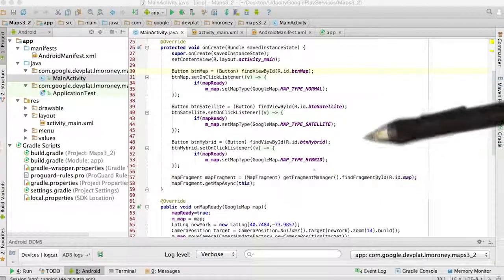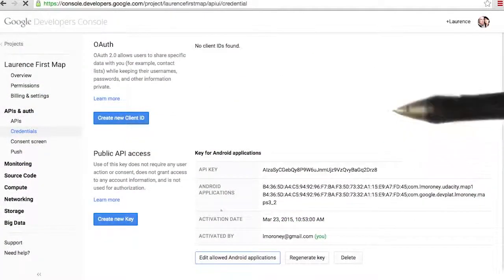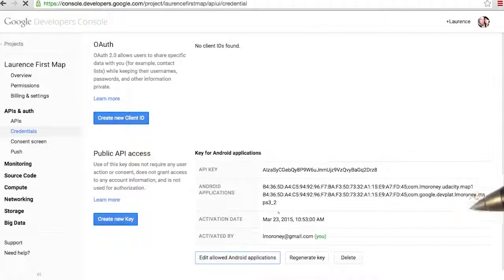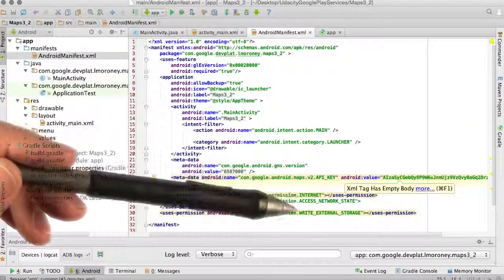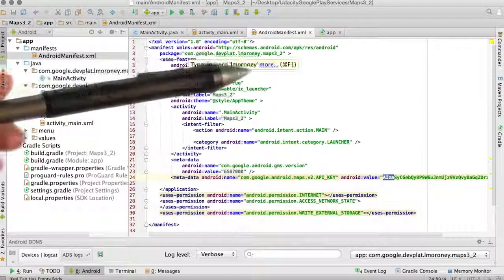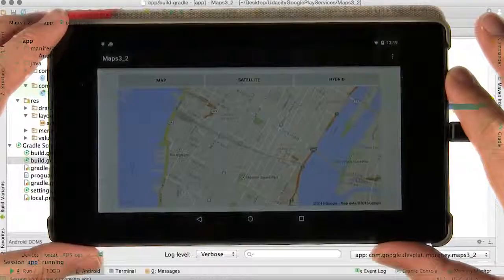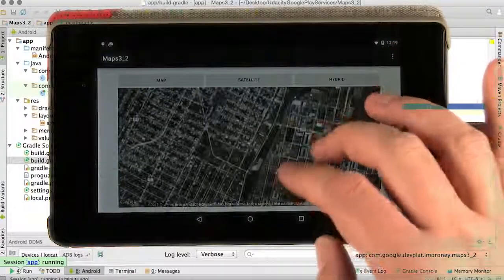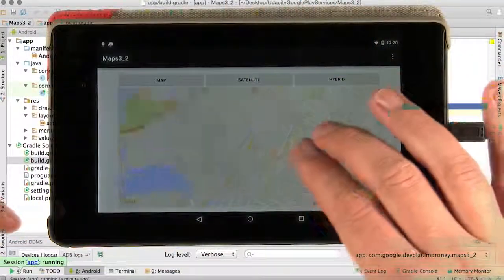Writing the Button Code - Pro Tips